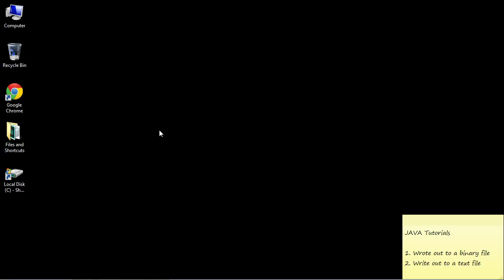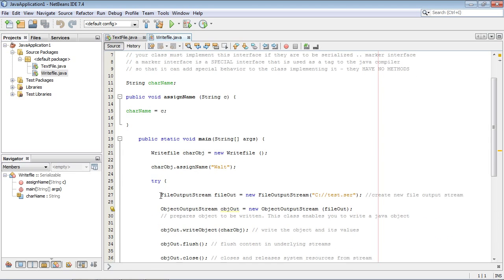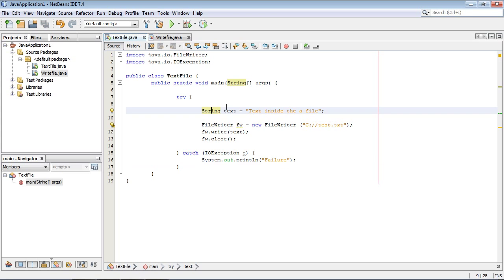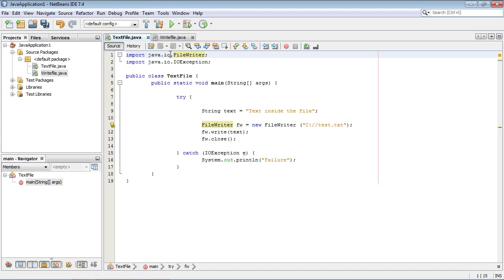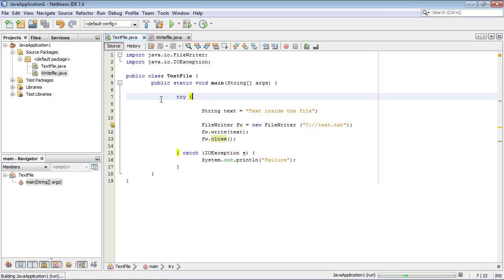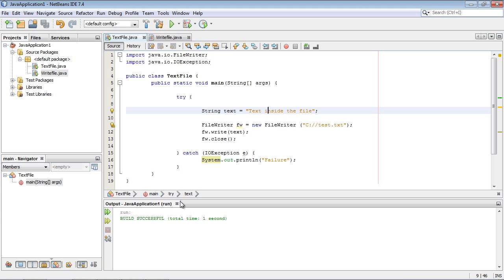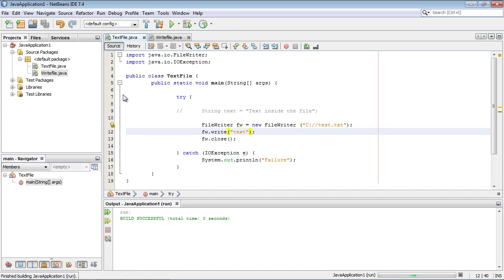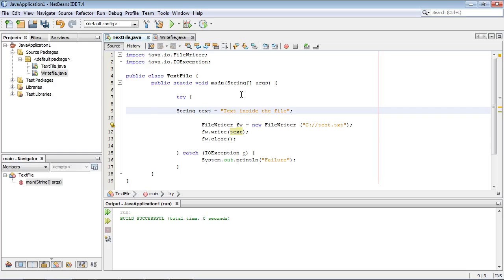Java Tutorial for Beginners - 48 - Write to a text file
In this tutorial we will write to a text file.